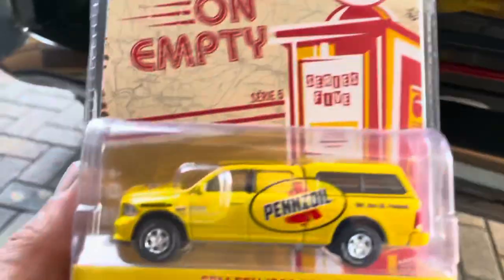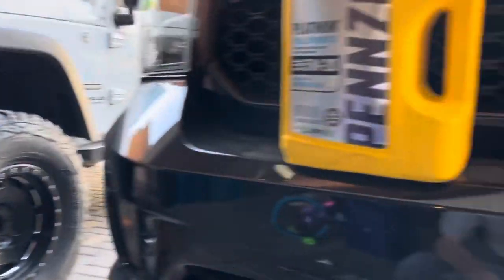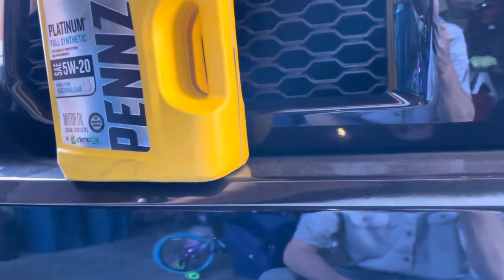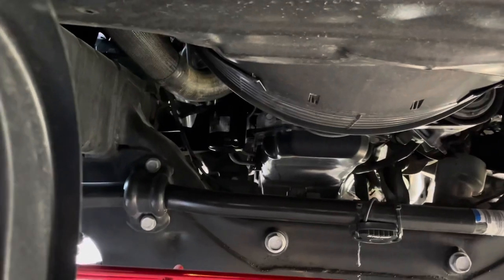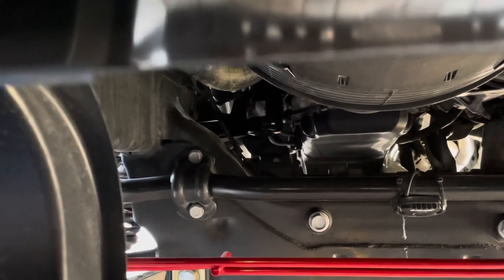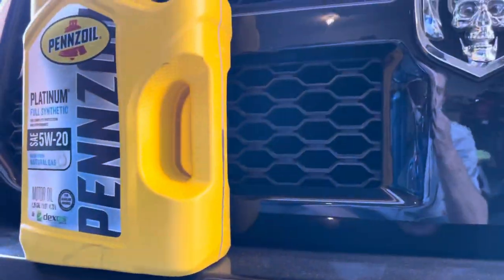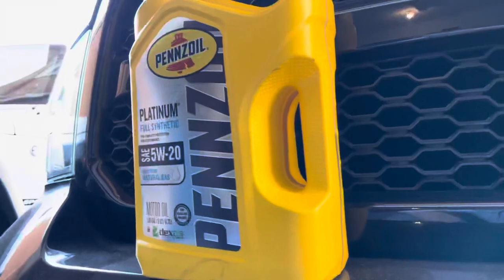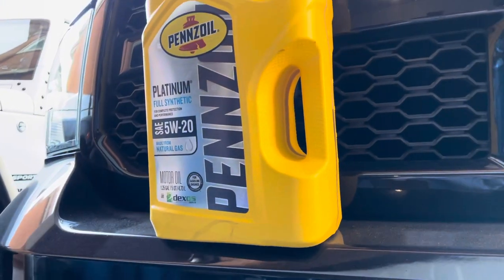What oil do I use in my RAM 1500 hemi and Jeep jk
This is just to answer a question that has come up a lot. I appreciate the questions and feedback.

If you support the above shop yes it does effect me personally so I do ultra appreciate it! I support this new shop because the owner has always done everything reasonably within his power to help me when I need it and he knows his stuff. He is my friend most of all, I support my friends deeply.